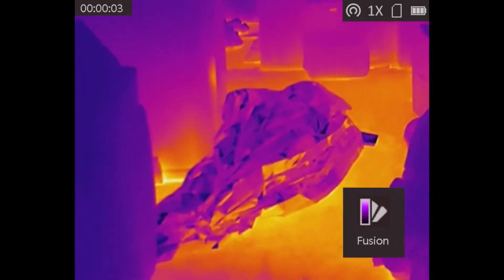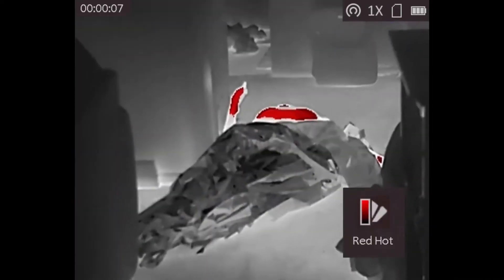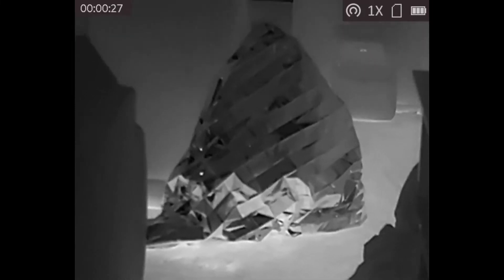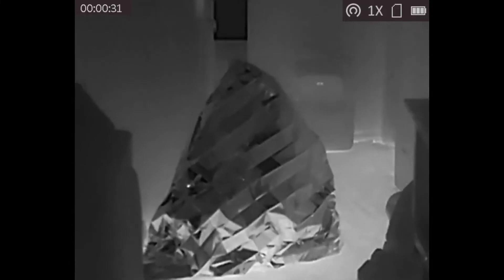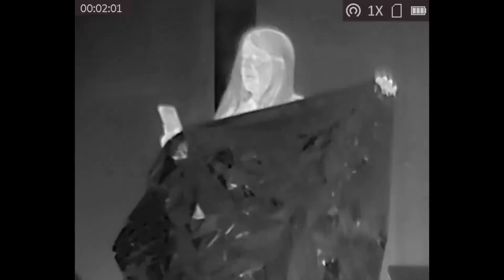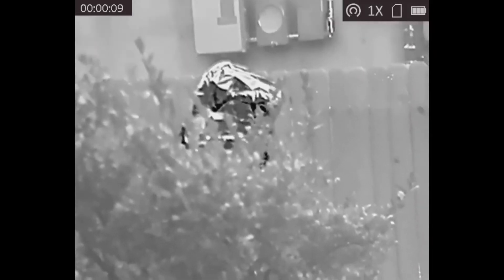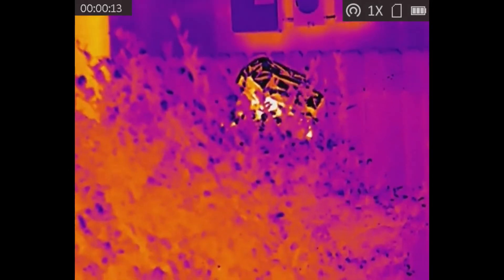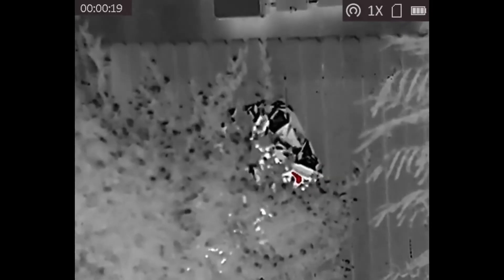Emergency blankets alone WONT hide you from thermal cameras!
Emergency blankets are commonly shown on some videos as able to completely conceal a person from thermal cameras. As technology has progressed, the resolution on thermal cameras has greatly increased and this video is to show why it's not the end all be all.

Filmed with an AGM Taipan TM15-384 thermal monocular